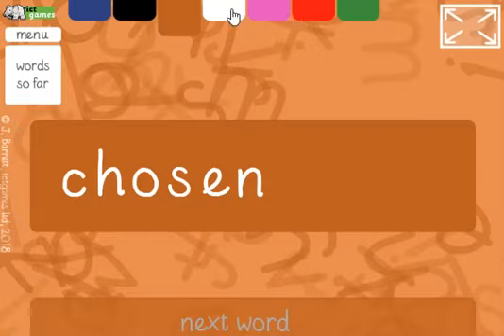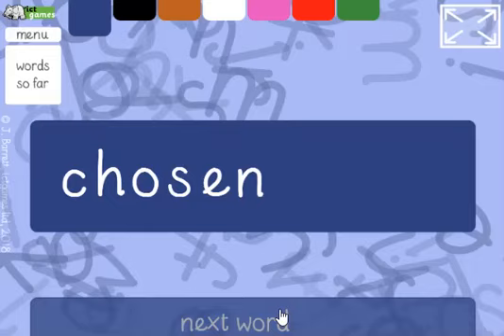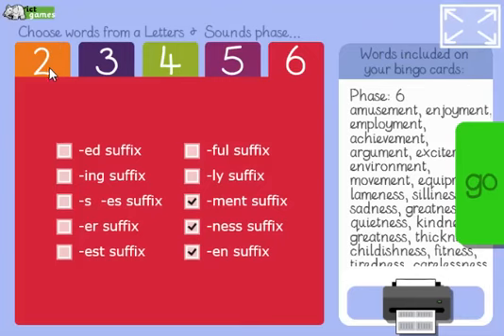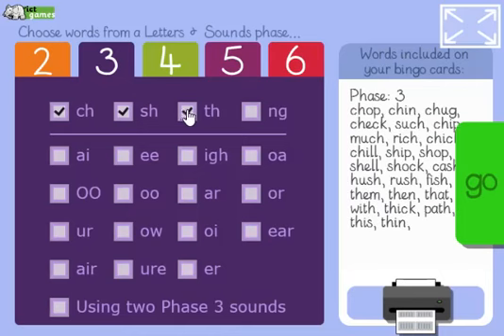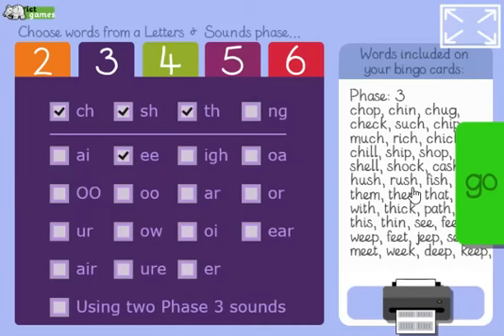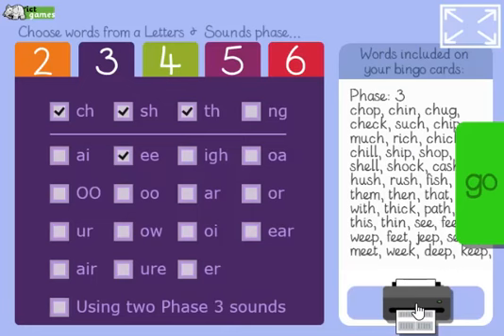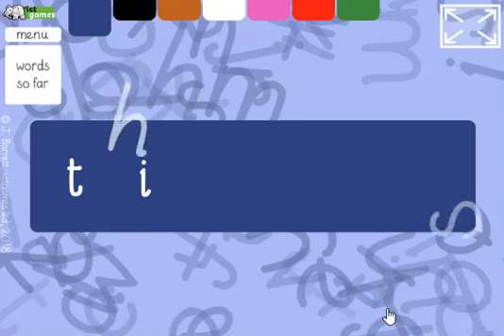Letters & Sounds Bingo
A free phonics bingo game aimed at Reception, Year One or Two. Make your bingo by choosing from groups of words (from Letters & Sounds). Then print your bingo cards ready to play.

A super whole class activity, great for that ten minutes just before lunch or ideal as  an activity to have up your sleeve in that spare ten minutes.